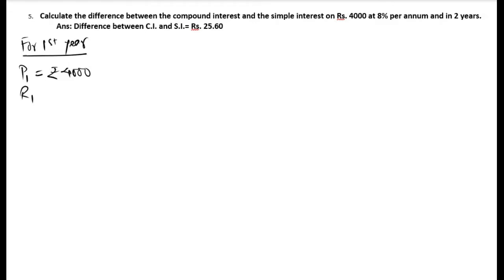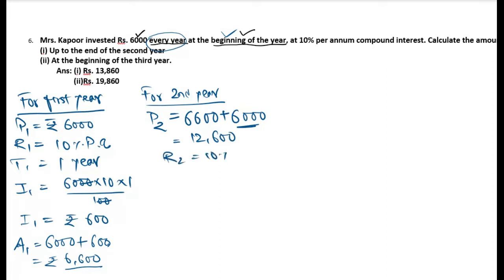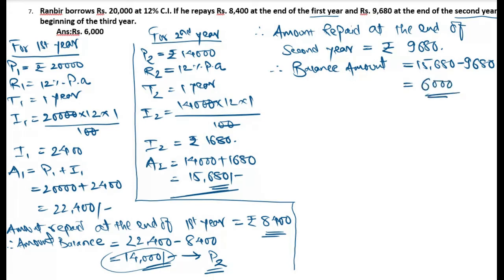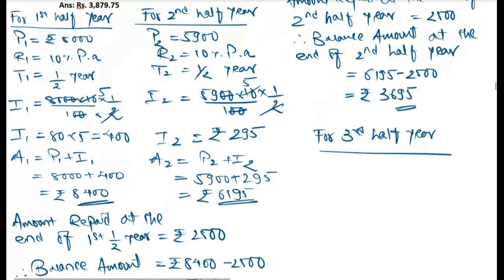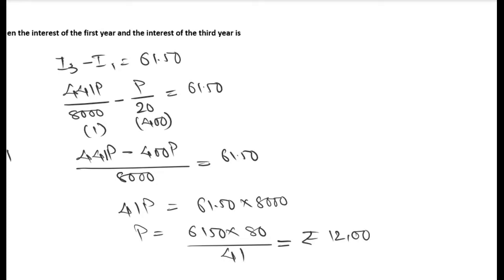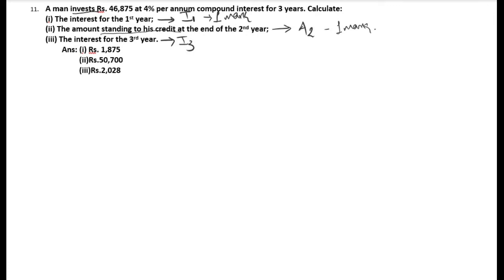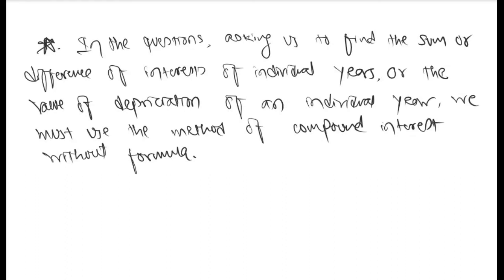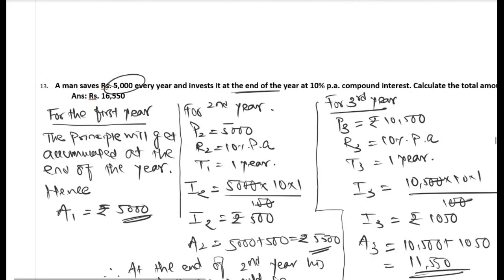IX ICSE - Maths ch#2 Compound Interest (without using formula) - Part 2